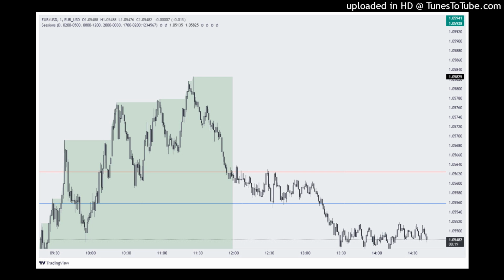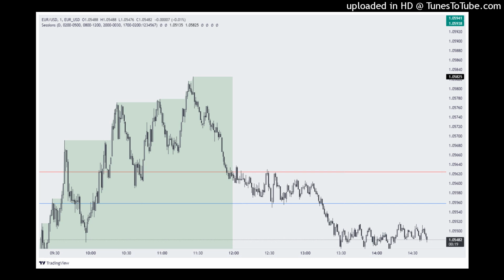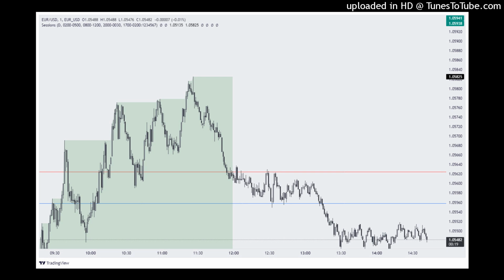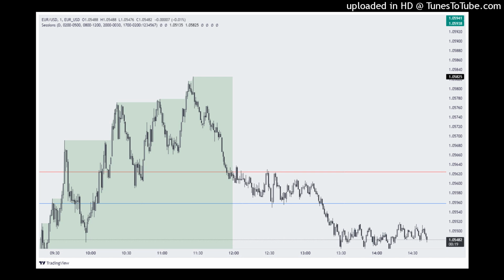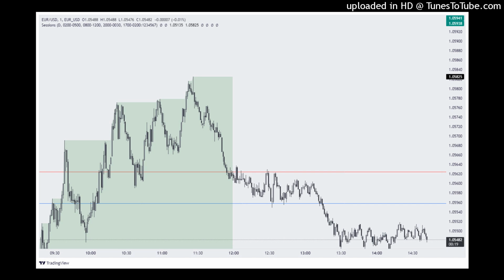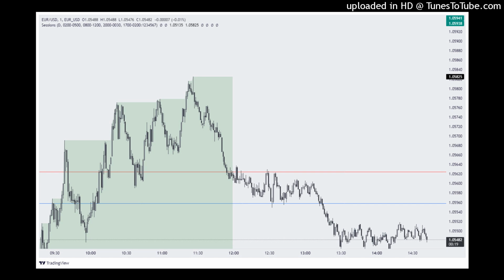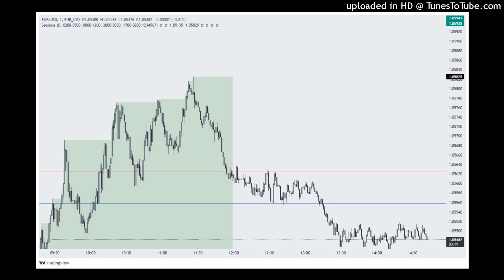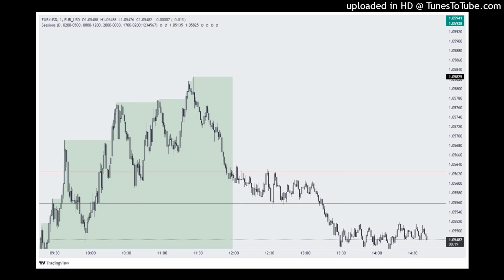3. FVGs In Depth